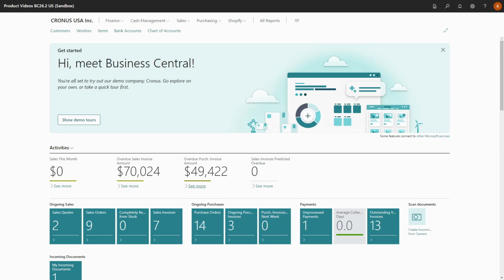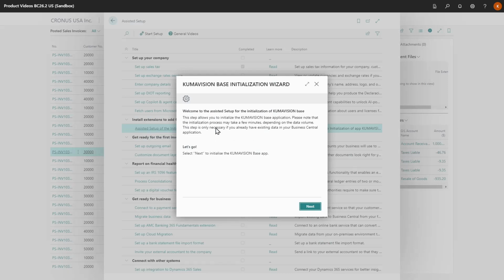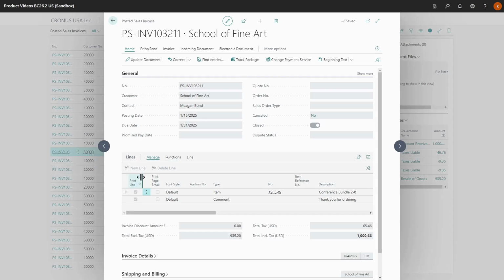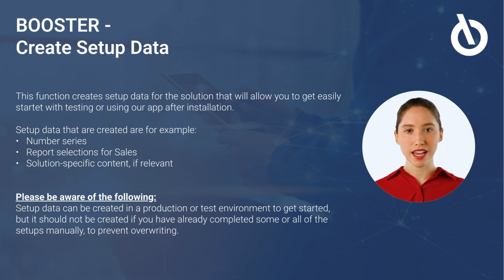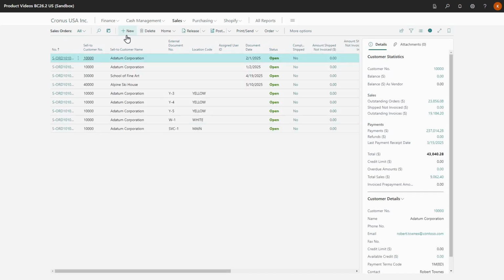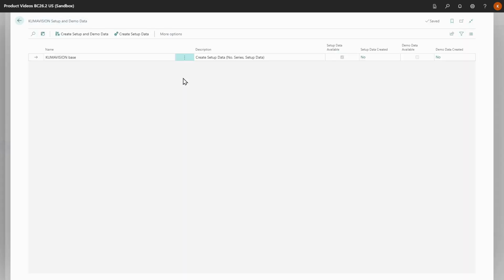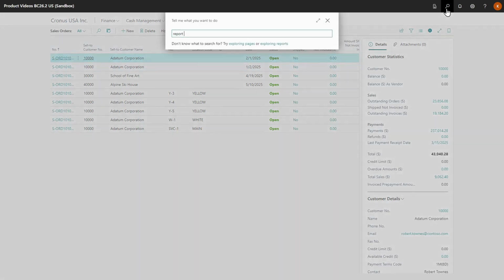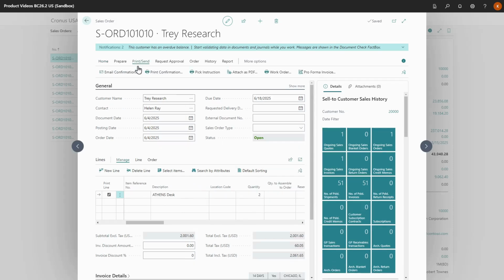BOOSTER - Initialization and Creation of Setup Data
In this video, we will explain everything you need to know about initialization of our app, including when it is required, and how to easily create setup data.

*What does the DMS & ECM Interface App do?*

More comfort, less time, better results.

*Highlights*
• optimized master documents with style definition
• additional texts incl. pre- and post-texts in header and lines with  simple input in the continuous text editor
• customer-specific mandatory fields incl. validation
• clear structuring of documents through headings, bundle, or summary lines
• Management hierarchies in contacts, debtors, and creditors
• graduated prices and article price groups for purchasing and sales
• automatic documentation and calculation of the key figure "Incoming orders statistics”
• minimum contribution margin check in sales at line level incl. warning message
• easy Management of framework agreements for block orders
• tracking of several related documents of a transaction in purchasing and sales thanks to a unique document process ID
• good to know: The BOOSTER app is already included as a basis in the KUMAVISION industry solutions trade365, project365, factory365, healthcare365 and medtec365.

*Don't have an account yet? Get started now and enjoy 30 days for free via Microsoft AppSource!*